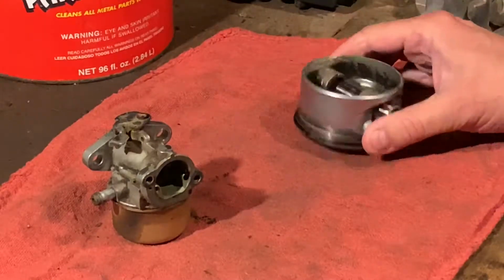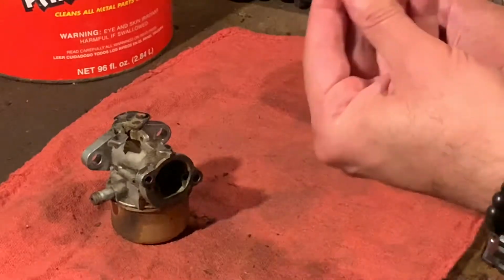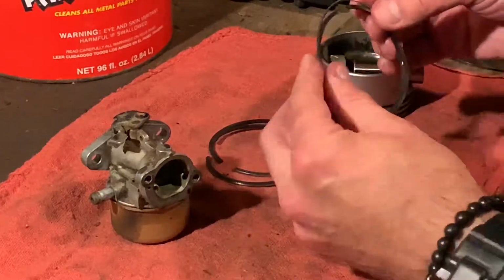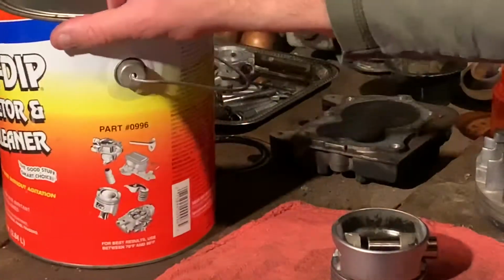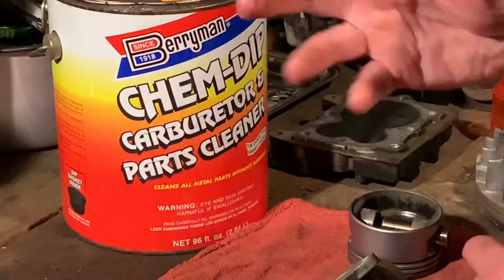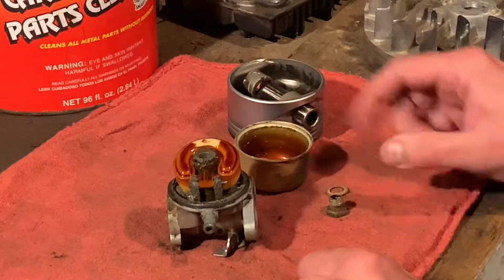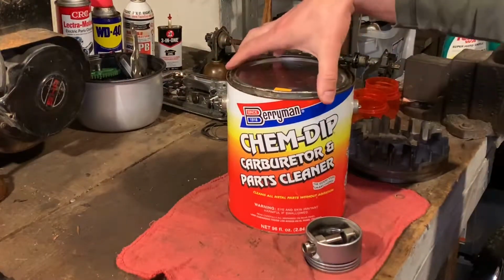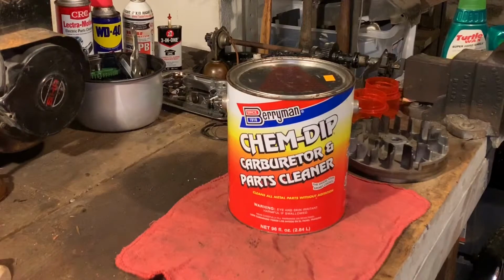Toro Recycler Rebuild Pt.4